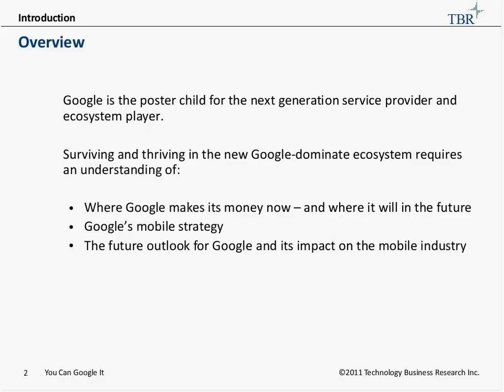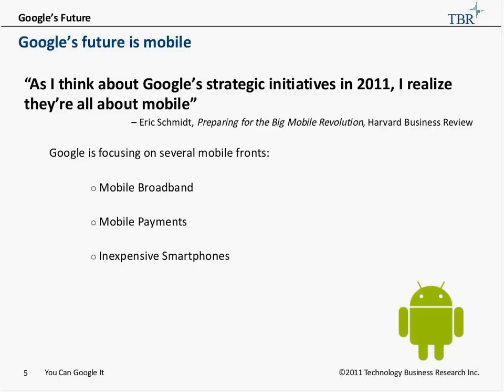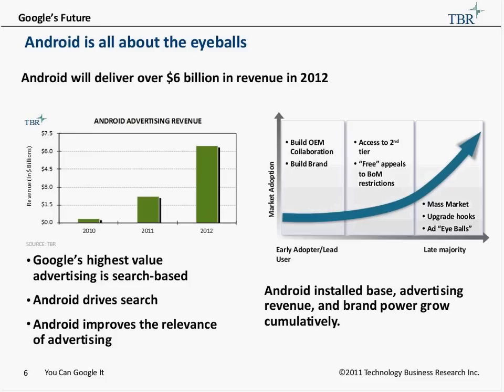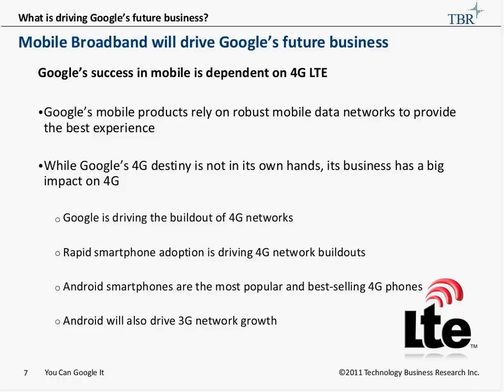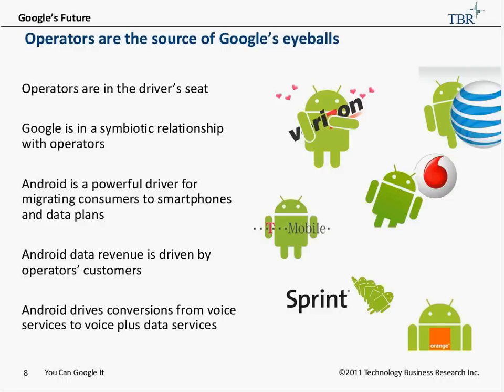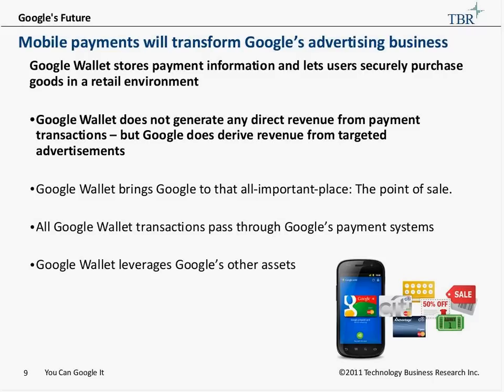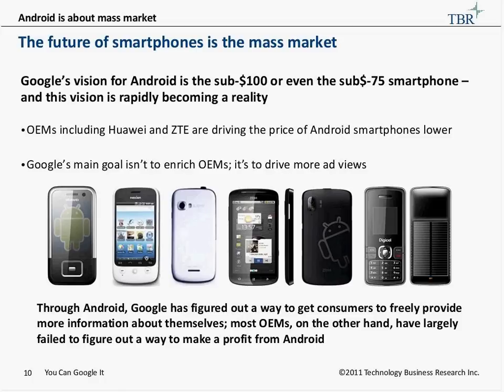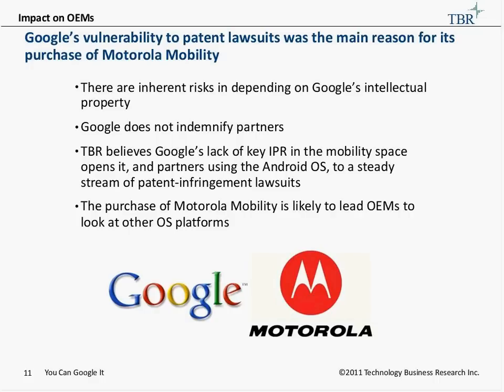You Can Google It: Google's Mobile Strategy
Search no further for information on the Google's mobile strategy.  Watch TBR's webinar that will help you better understand what Google is doing, and why it matters to you.

Google's dominance in several market categories such as search and advertising has allowed it to spread its investment into a variety of new markets -- including cloud, applications, devices and even network infrastructure. The company's preeminence has had a profound effect on how consumers use phones and access data, particularly within the mobile space.

Join Ken Hyers, Senior Analyst in TBR's Networking and Mobility Practice, as he takes you on a deep dive into the Google mobile ecosystem, highlighting how Google has become the poster child as the next-generation service provider and ecosystem player.

In this 45 minute presentation Ken will share actionable insight into working with or adopting Google technologies as well as addressing the following questions:
•What is Google's overall mobile strategy?
•Where does Google make its money now and where will it in the future?
•What is the impact of its strategy on service providers?
•What is Google's impact on OEMs?
•What is the future outlook for Google in mobile, and for its partners